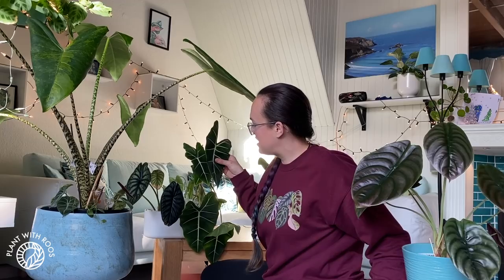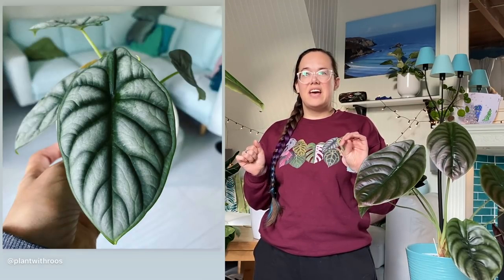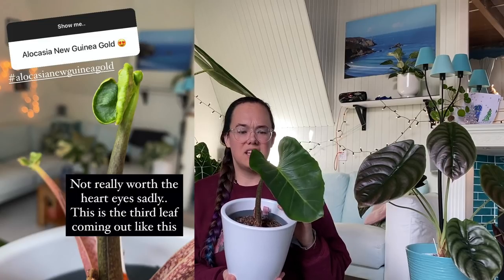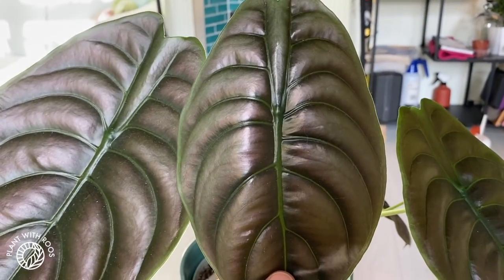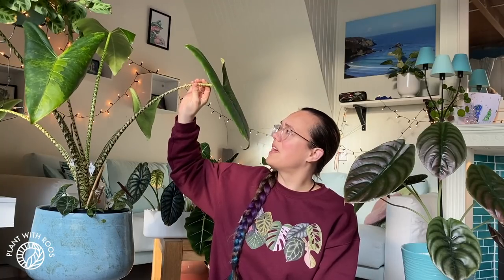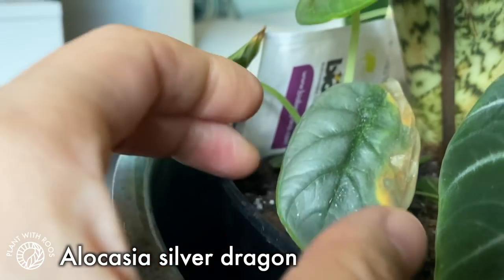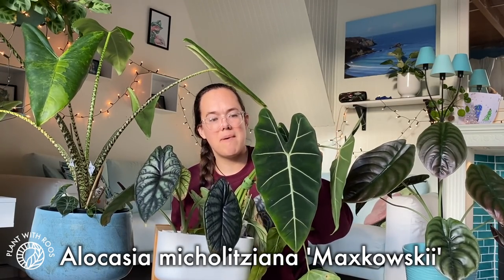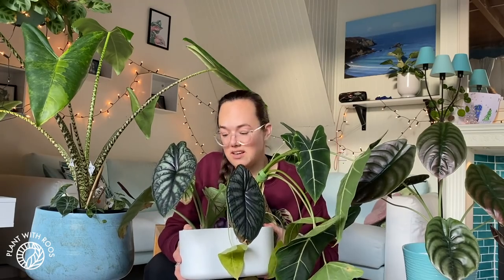Alocasia care tips and tour of my collection | Plant with Roos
My best Alocasia care tips (I'm no expert!) and showing you all my Alocasias.

Donut humidifier (these are not very sustainable, they can stop working very quickly which is very annoying! But it's the only thing that fits in my terrarium) - US EU

Plant velcro (Thank you @delaplants!) - US EU
Spagnum moss - US EU
Superthrive - US EU

Planty book The Signature of All Things by Elizabeth Gilbert - US EU

...film gear
Tripod small - US EU